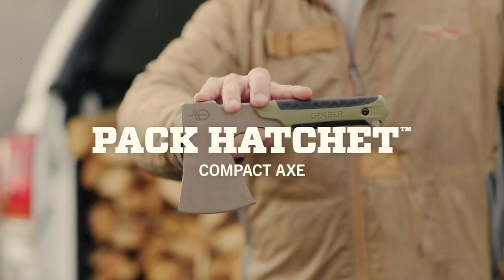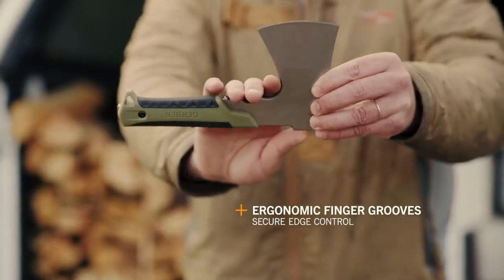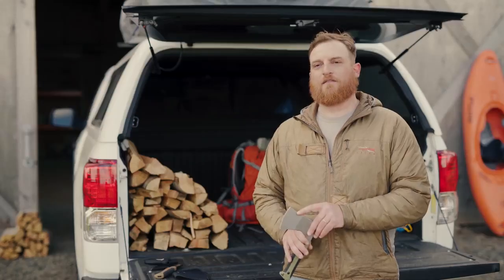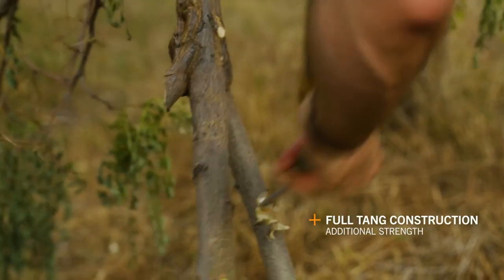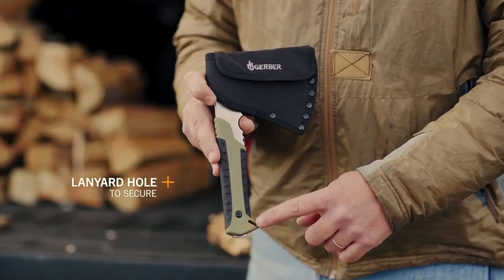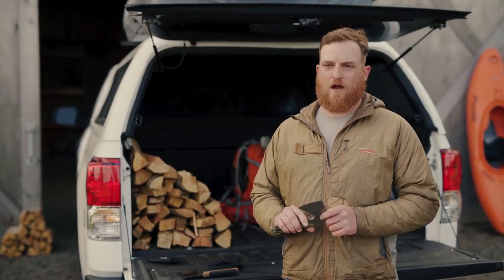Gerber Pack Hatchet